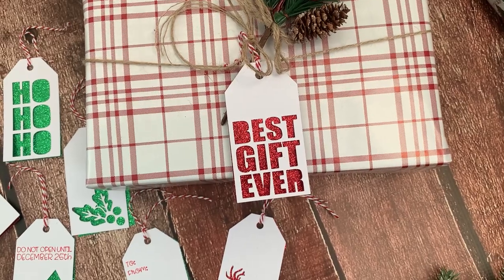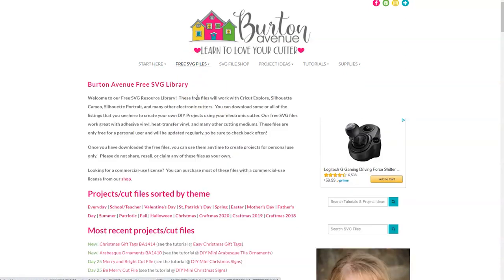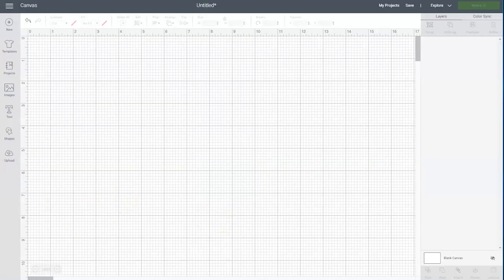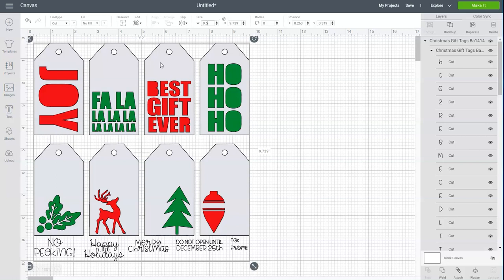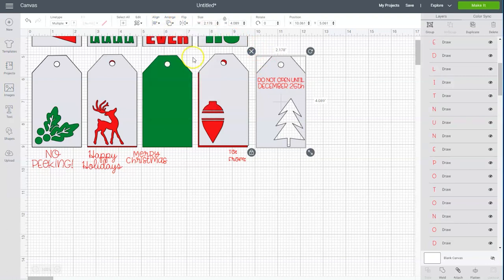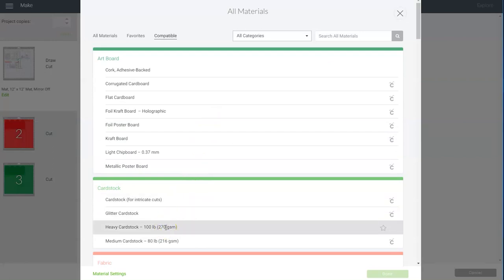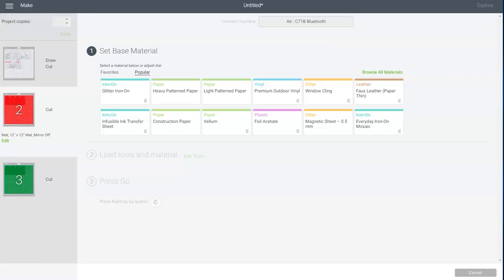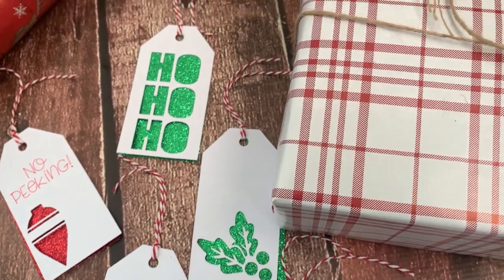DIY Cricut Christmas Gift Tags | Easy DIY Cricut Christmas Project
I love to share easy Cricut projects with you! Learn how to make these super easy, super cute Christmas gift tags with your Cricut. This is another fun and easy Christmas project to make with your Cricut and I'm excited to show you how to make them!
Get the free svg file for this project and the full tutorial
I love my Cricut and I want you to love yours, too! Not only do I share lots of great tutorials and project ideas, but I also share tons of free cut files for your Cricut.

Cricut Pens
Bakers Twine
Electronic cutter (Cricut Explore or Cricut Maker)
Cut File (available for free in my resource library)